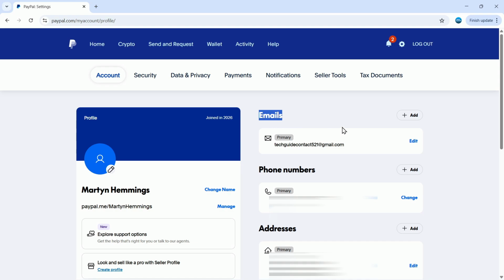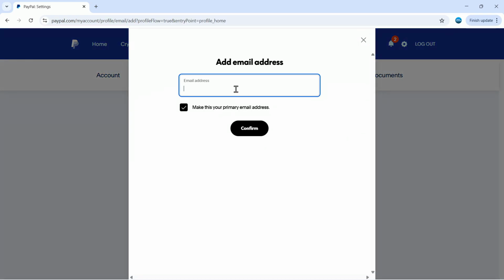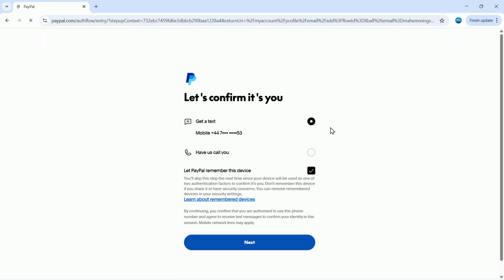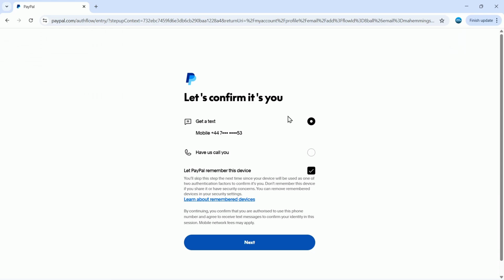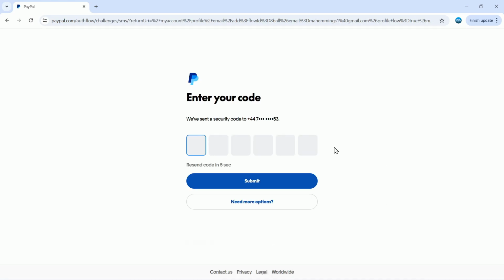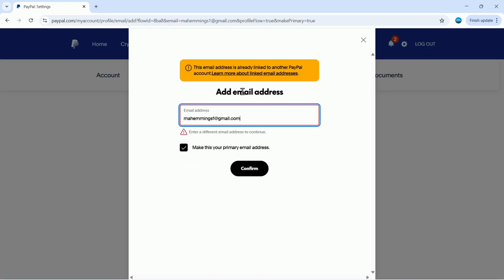How To Change Your Paypal Email Address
Whether you’ve switched emails or want to add a new one, we’ll guide you step-by-step to update your PayPal account without any issues.

👉 In this video, you’ll learn:

How to add and confirm a new email
How to remove old email addresses

This guide works on desktop and mobile, making it easy for anyone to manage their PayPal account.

💳 Keep your account up to date and secure in just a few minutes!

Thanks!